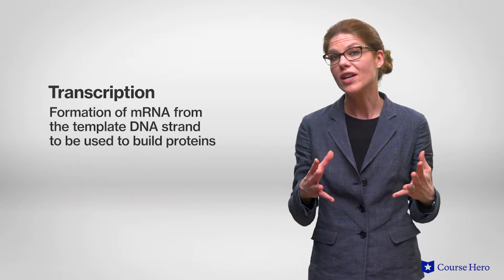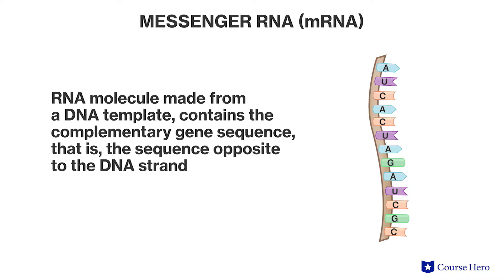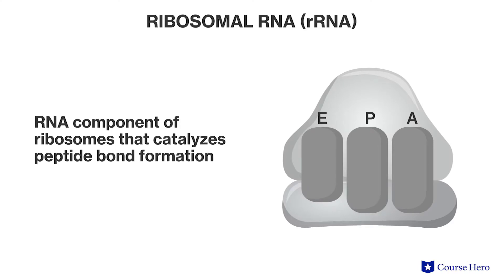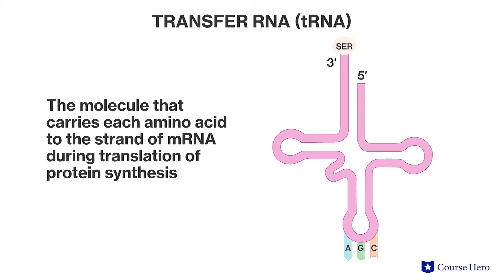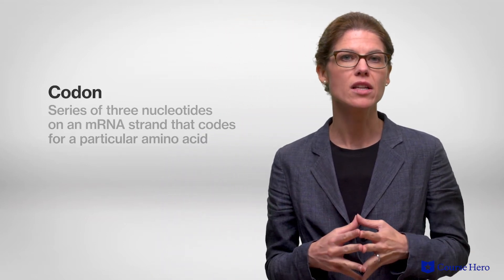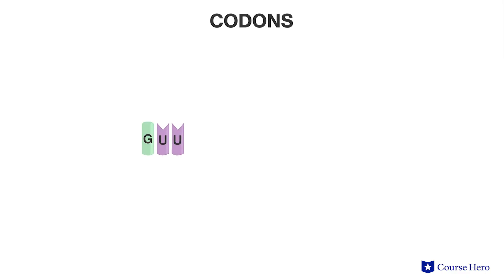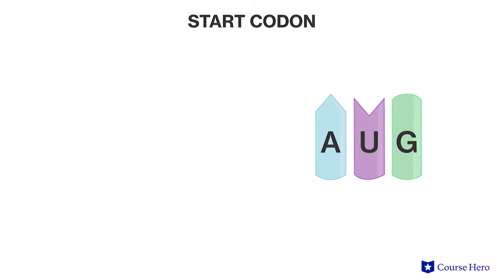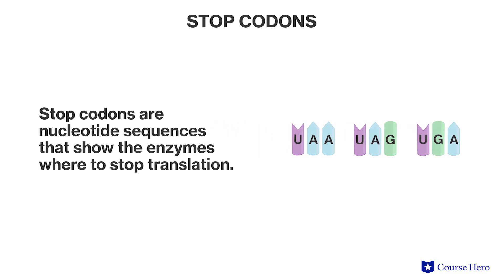Central Dogma of Biology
Summarize videos instantly with our Course Assistant plugin, and enjoy AI-generated quizzes Learn all about the central dogma of biology in just a few minutes! Jessica Pamment, professional lecturer at DePaul University, explains several types of mutations that can lead to the formation and expression of new traits. She also explores the effects of mutations and their relative costs and benefits.